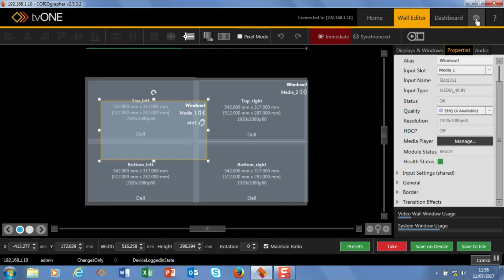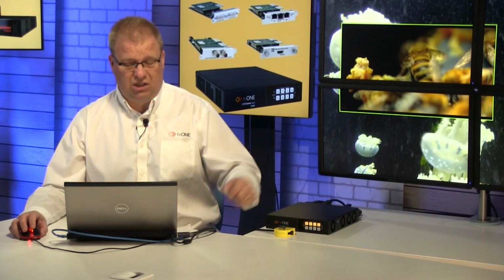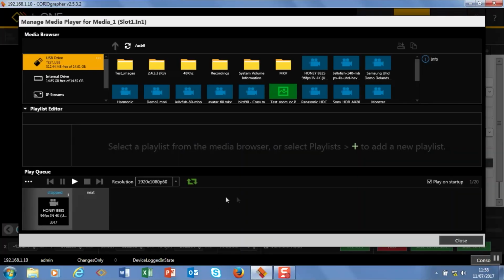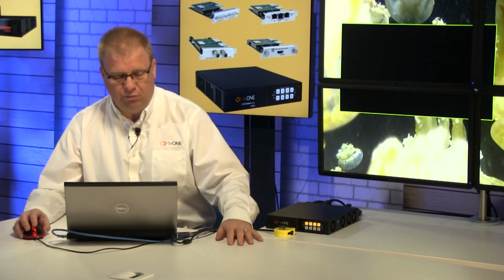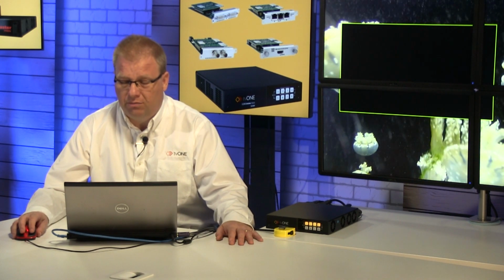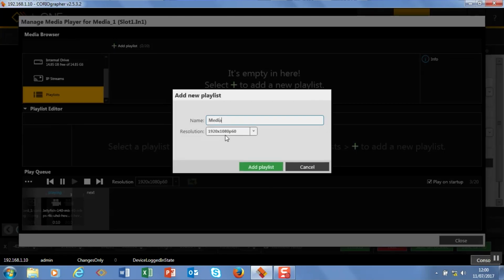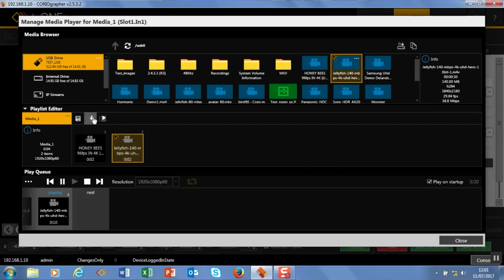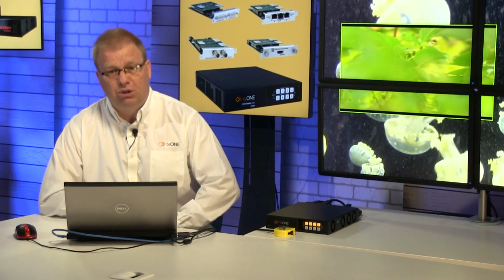CORIOmaster CONECT Tech – Introduction to streaming